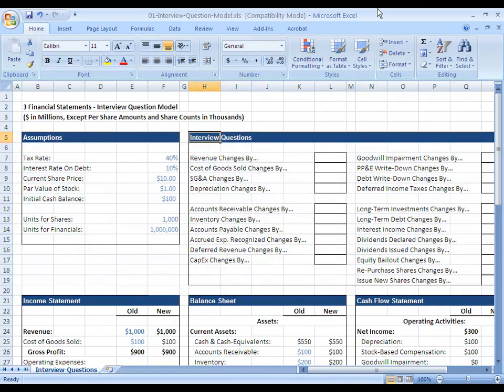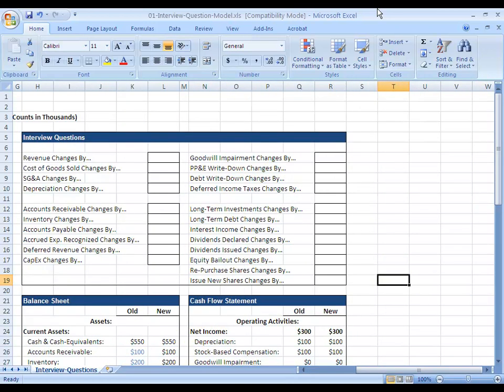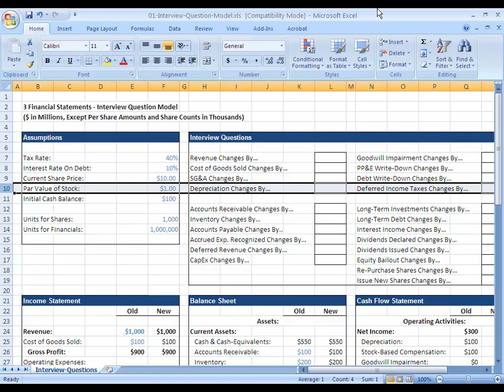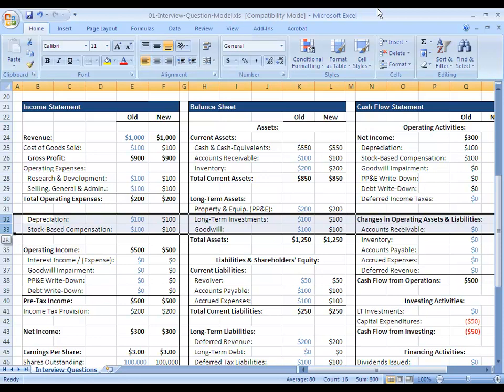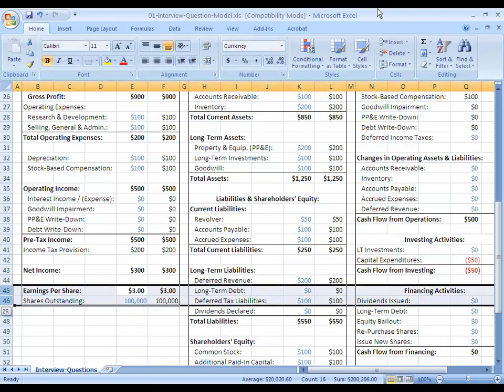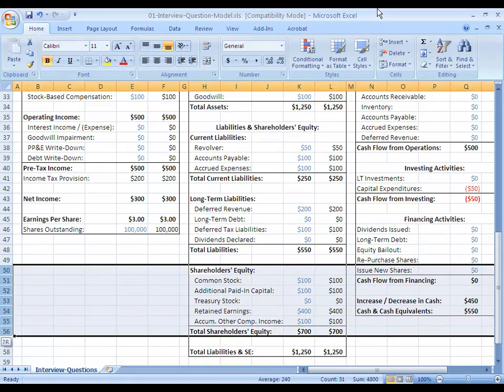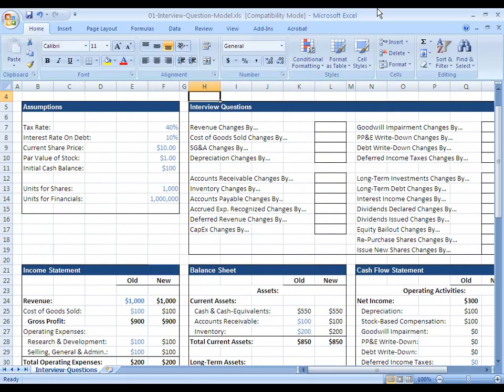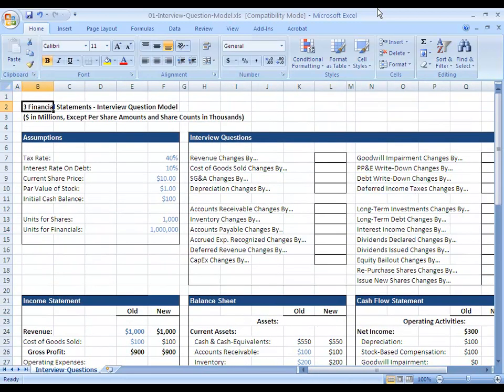06.Interview Model Overview